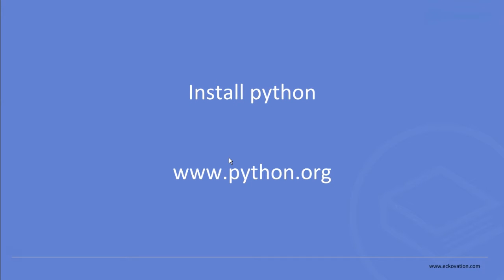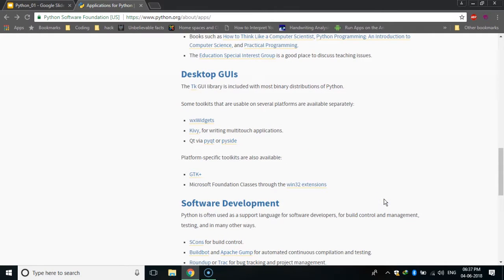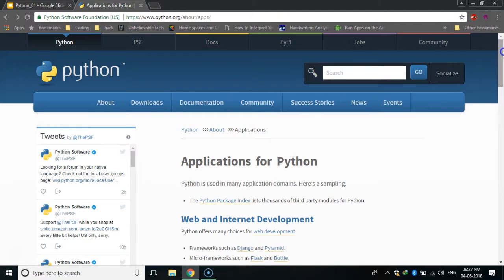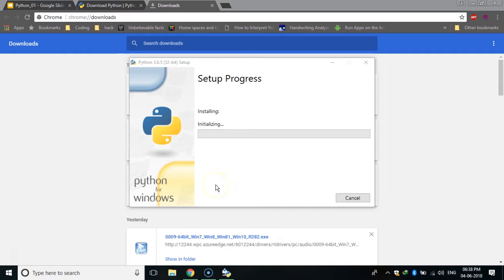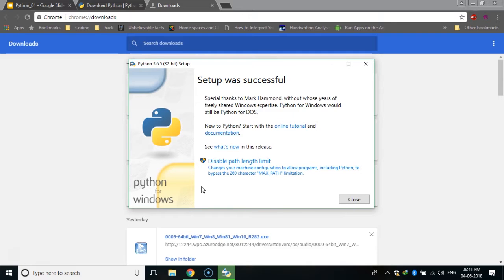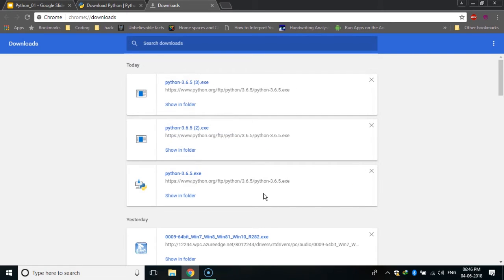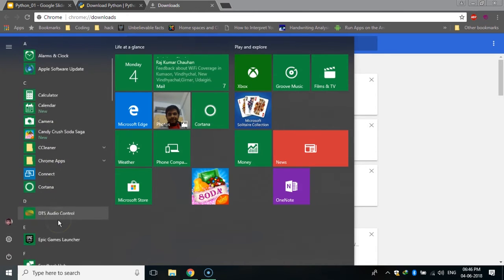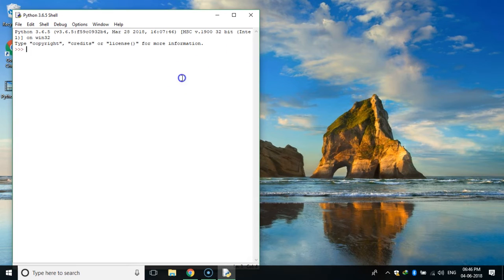Python Programming Preview 2